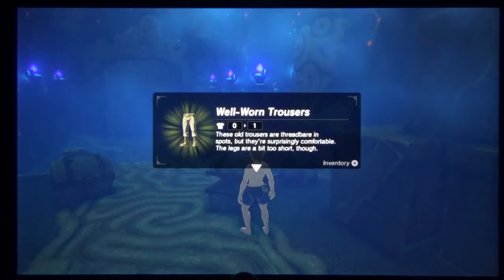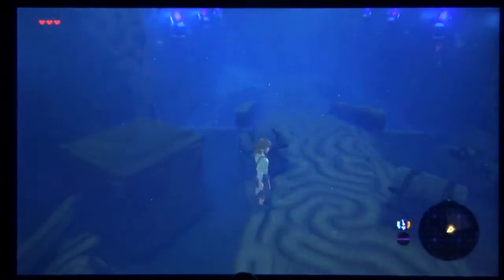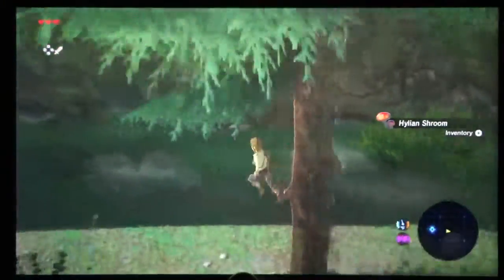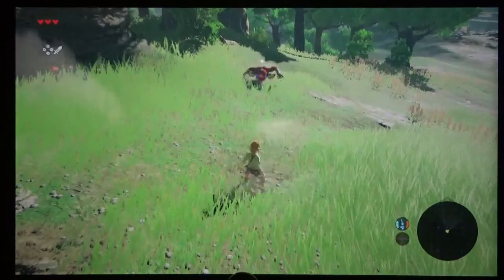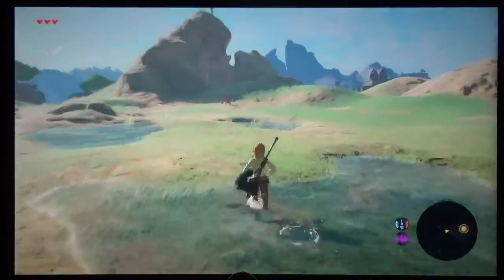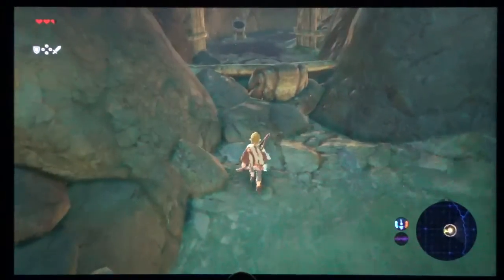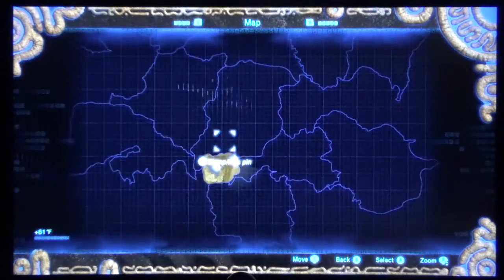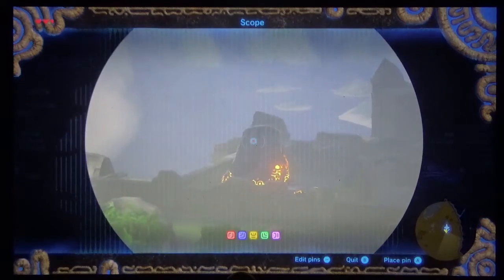Getting Started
Getting Started. Helpful Tips early in the game.